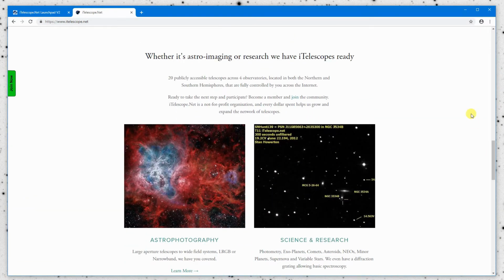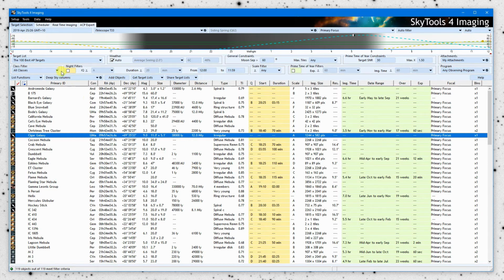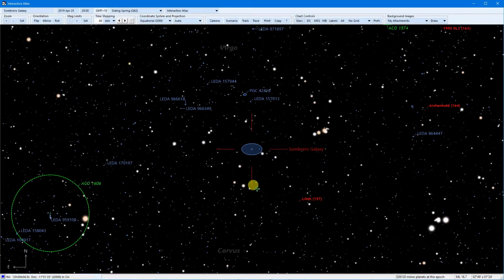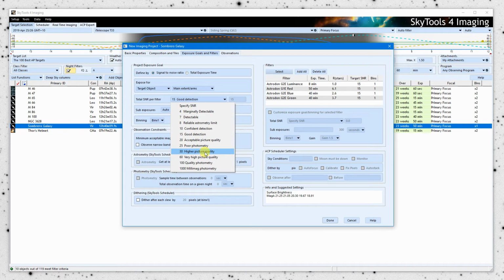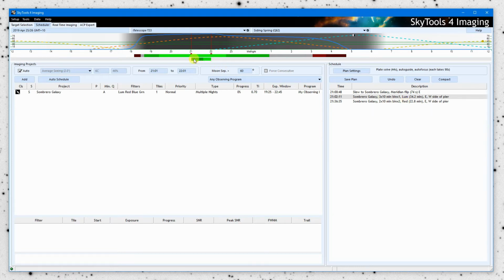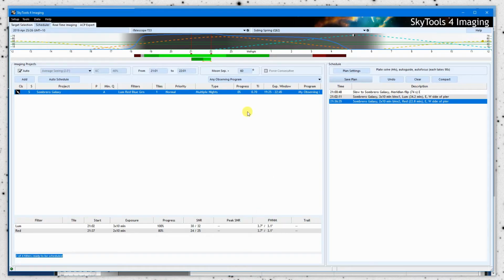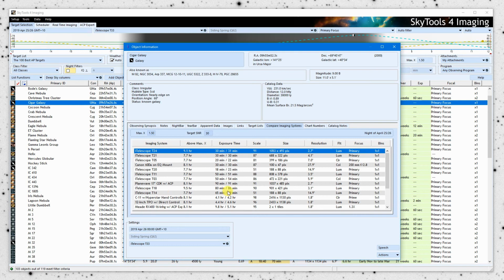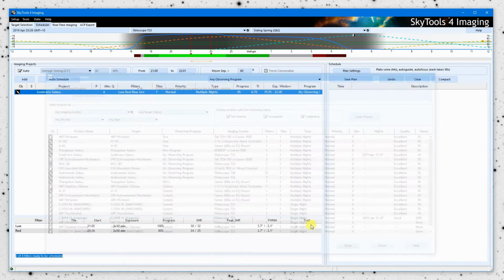SkyTools 4 Imaging and iTelescope.net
SkyTools 4 Imaging and iTelescope.net make for a powerful combination